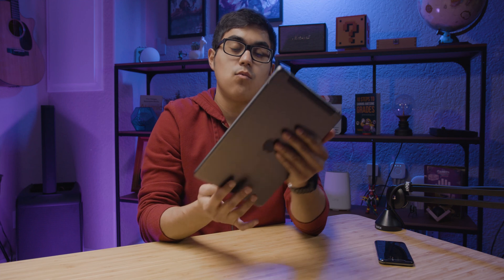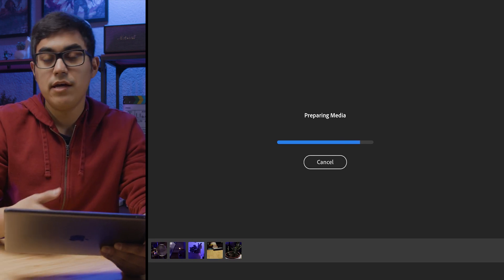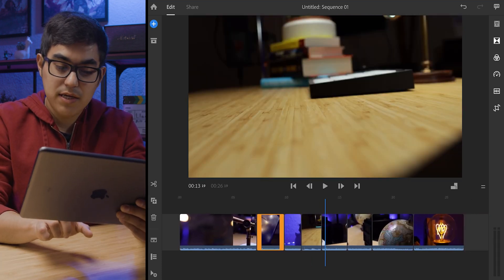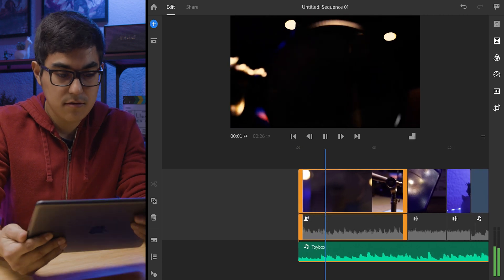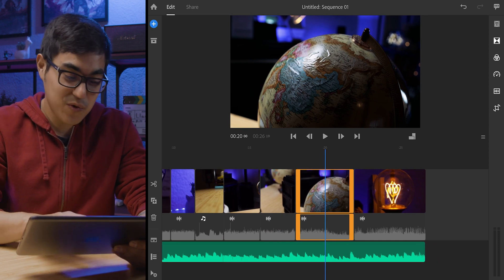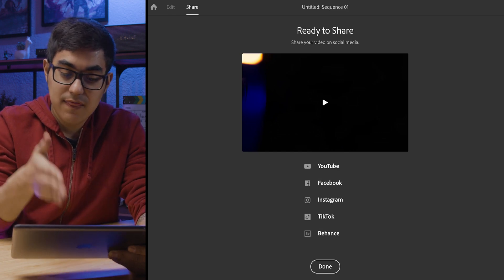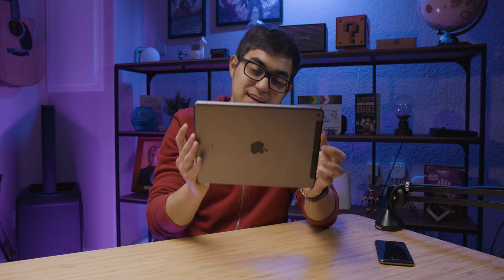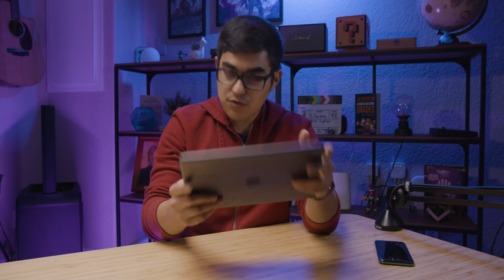Can You Edit 4k Footage on the iPad (7th Gen) 2019 Model?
Welcome to CivilSpider Studios!
Alright so continuing from my last video we will test out how well the iPad can edit 4k footage. Let's see.